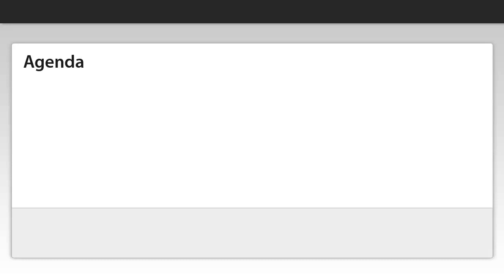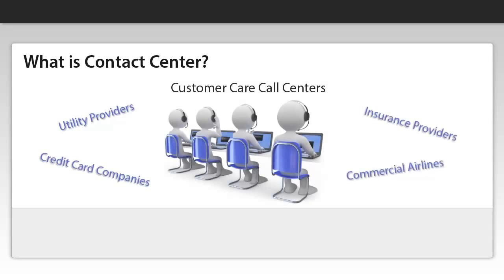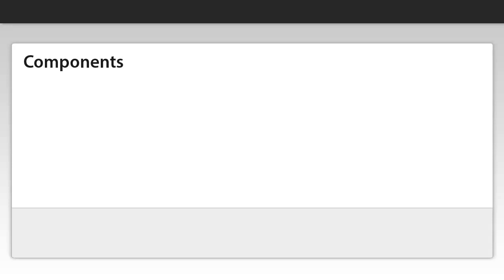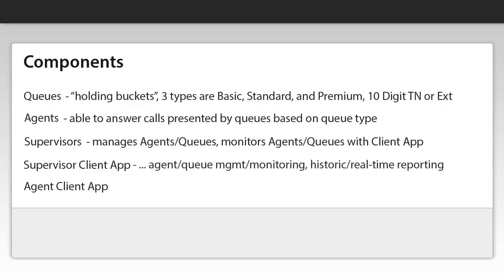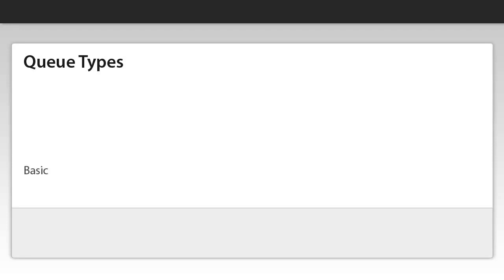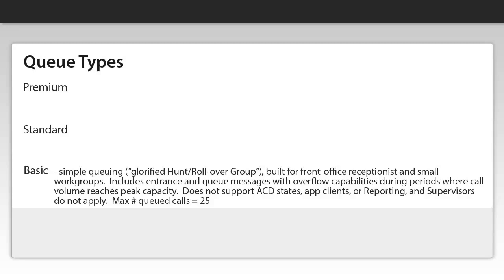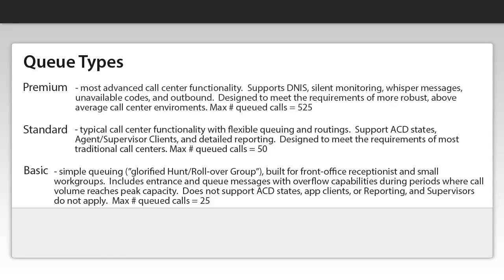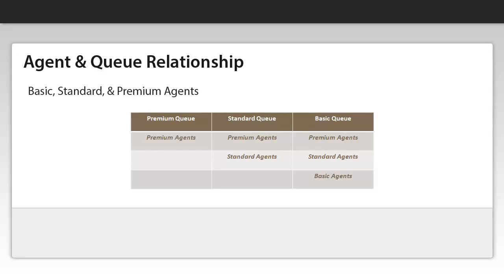Momentum Virtual Call Center Overview - Part 1 of 3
A Virtual Call Center with advanced features that drive results: Improved Customer Satisfaction, Maximized Profits, Agent Efficiency, And A Better Business.

Thriving customer relations are key to the success and future of every business. And the key to thriving customer relations? Top-notch business communication tools.

When it comes to staying fully engaged with customers and keeping up in a fast paced business world, having a powerful call center like Momentum's Virtual Contact Center in place can make all the difference.

Equipped with innovative features, an online management portal and a customizable call queuing system, our cloud-based solution is designed to bring operational simplicity to even the most complex, high volume call centers.